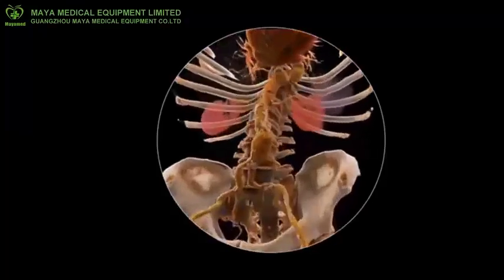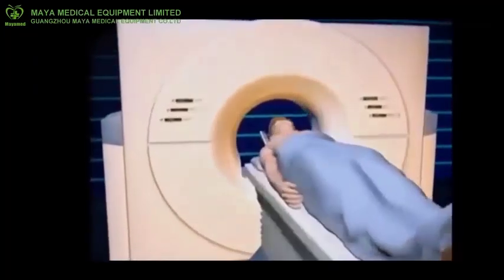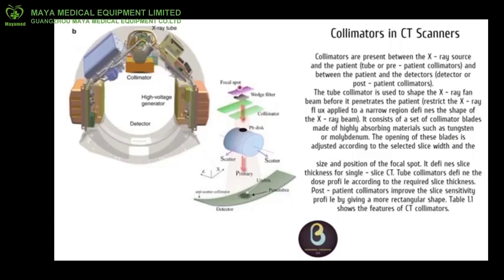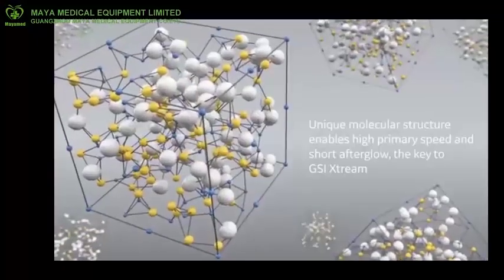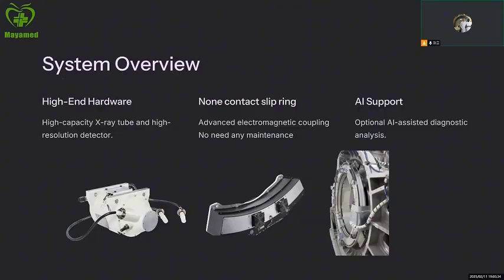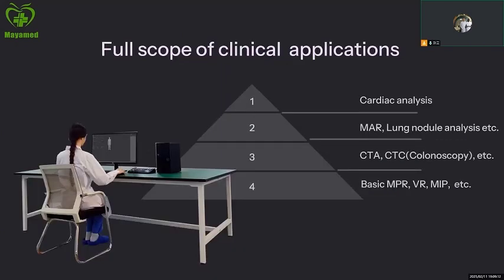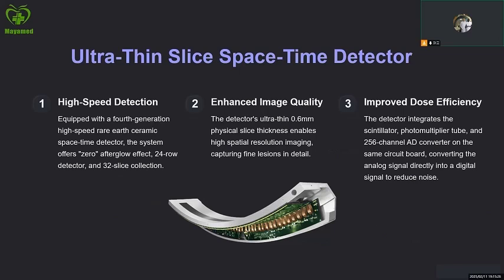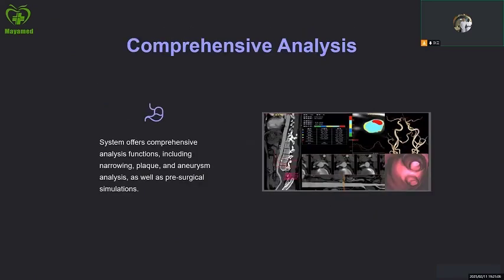Understanding CT Scanning: Components, Comparisons, and the MY-D055C-D 128-Slice CT Scanner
Experience high-performance imaging with the MY-D055C-D 128-Slice CT Scanner. Designed for precision, speed, and versatility, it features a 700mm aperture, a 64-row, 128-layer detector, and an 80kW high-voltage generator. With magnetic levitation slip ring technology and a fast 0.39s rotation speed, it delivers clear and detailed coronary artery scans and advanced diagnostic capabilities.

📌 Key Features:
✅ 128-slice imaging – High-resolution diagnostic accuracy
✅ Magnetic levitation slip ring – Enhanced durability & stability
✅ Powerful 80kW generator – Supports high-performance imaging
✅ 8MHU tube heat capacity – Optimized for continuous scanning
✅ 0.39s rotation speed – Ideal for cardiac and vascular imaging

🔹 Perfect for cardiology, neurology, and full-body diagnostics.